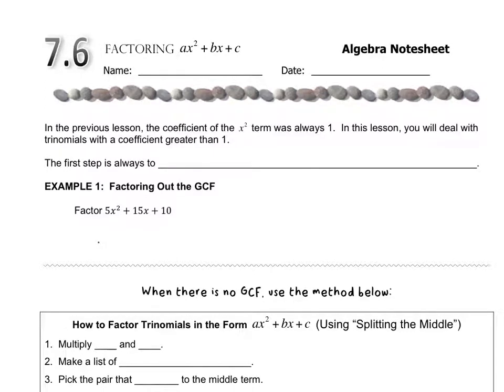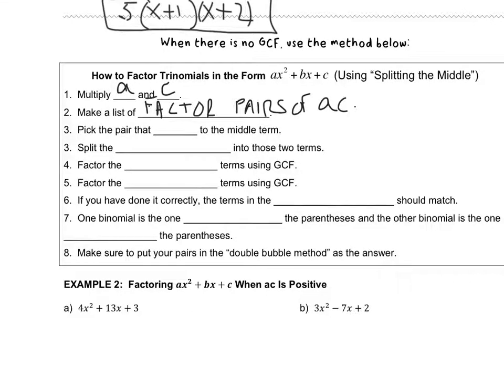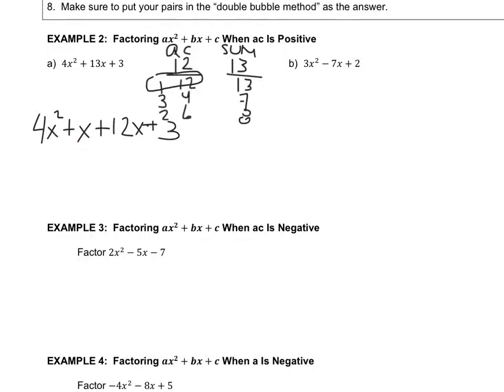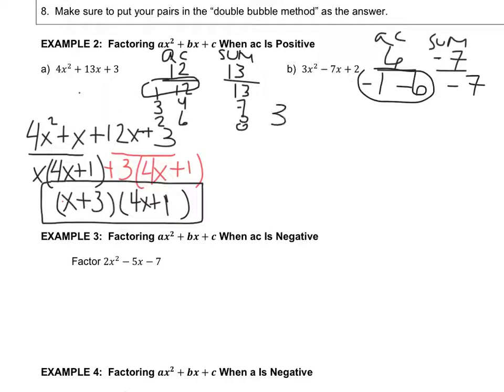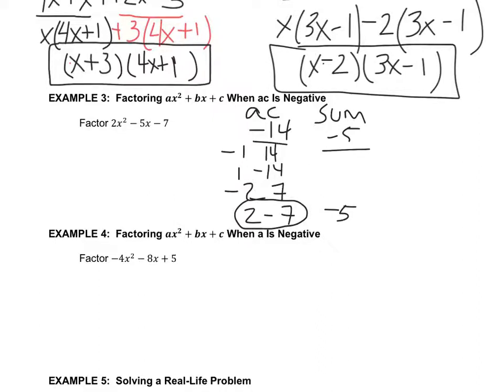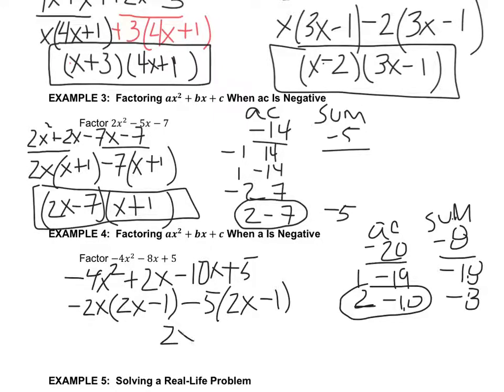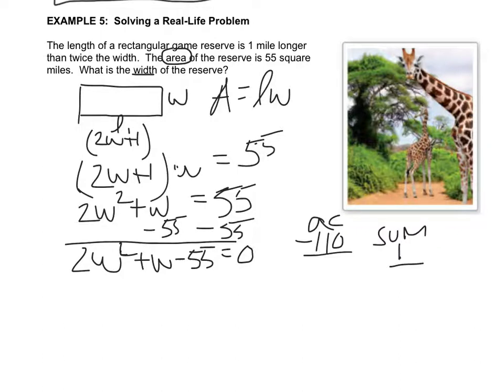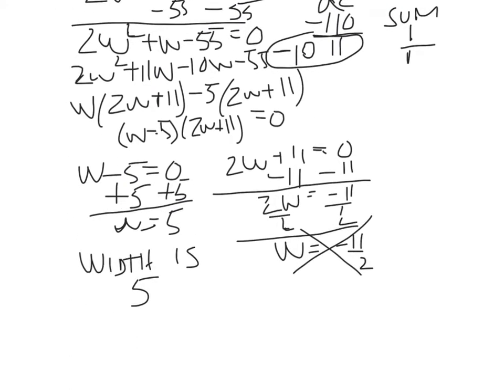7.6 Factoring ax^2+bx+c